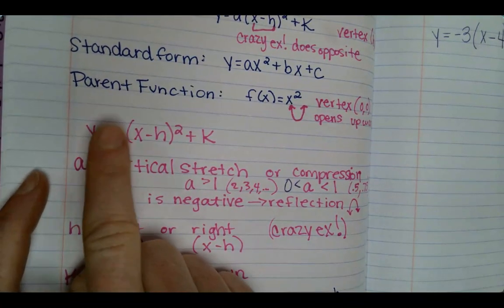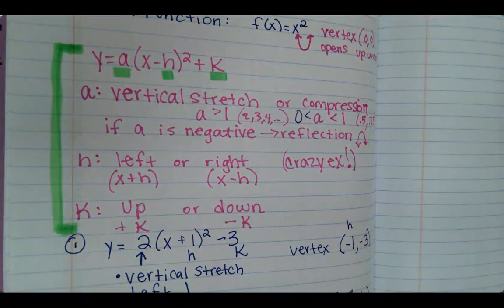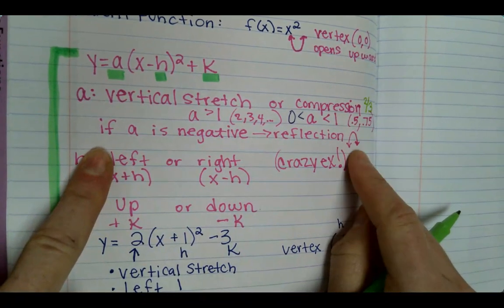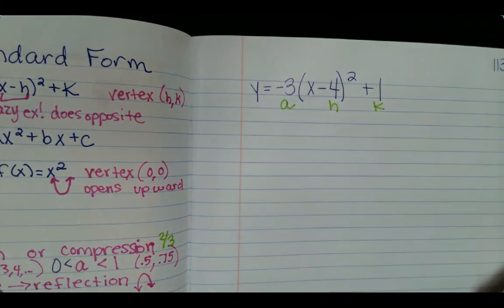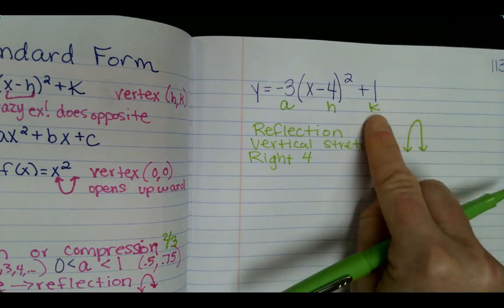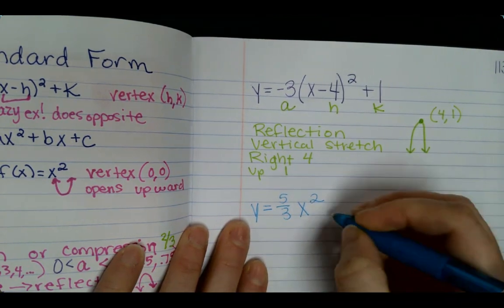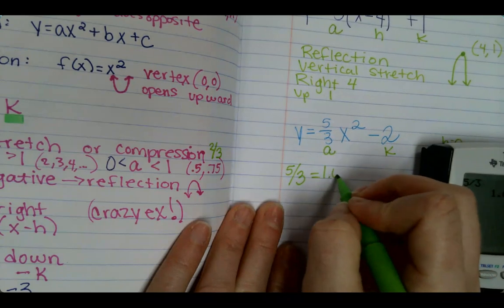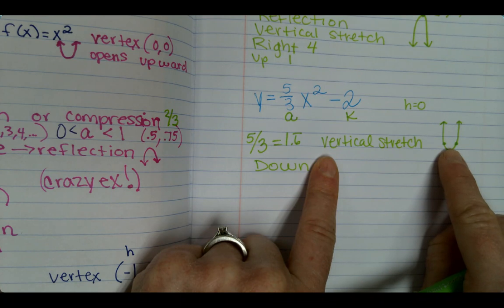Vertex Form Transformations (3/31/23)